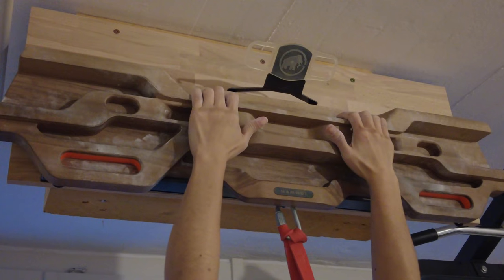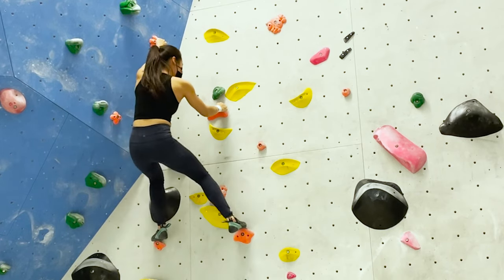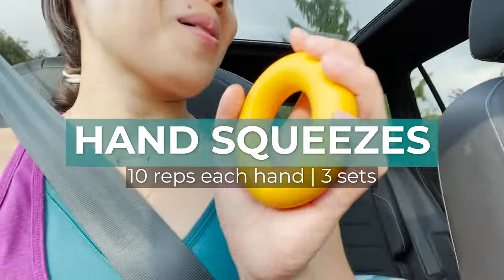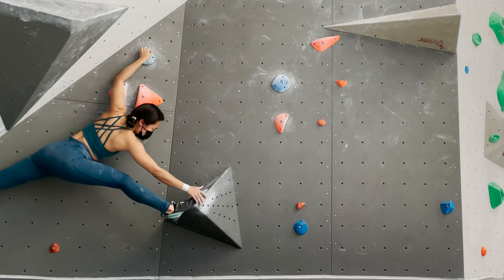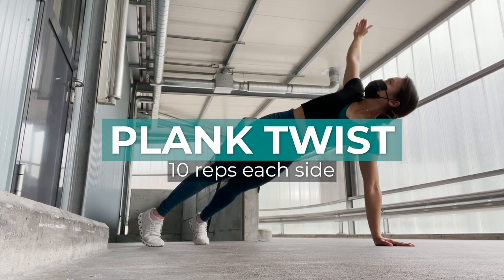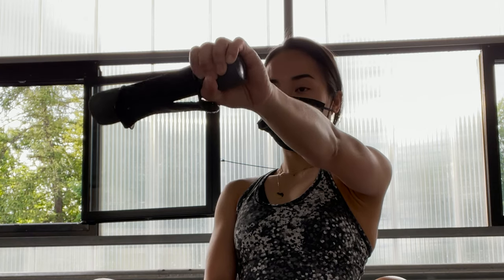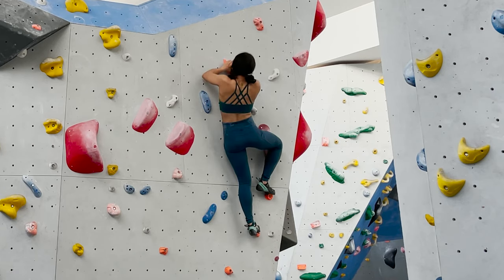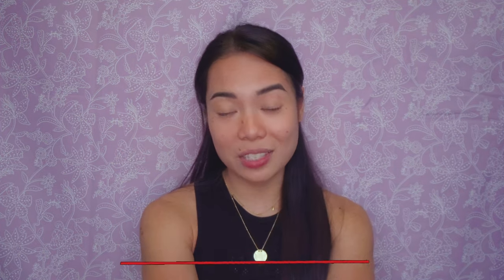How to PROPERLY WARM UP Before Climbing | Full-body Routine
I'm sharing how and why I properly warm up before climbing! In this video, I will lead you through the exact warm up exercise routine that I do before I start climbing either in the gym or at the crags.

This is my full-body, beginner-friendly, warm up routine, which I specifically put together in order to activate, strengthen and stabilise certain areas of my body and muscles groups that I use for climbing. In choosing these exercises, I focus on the parts of my body that are generally weak or prone to injuries, so that somehow I can reduce the risk of getting injured on those areas whilst climbing. This is also very much necessary especially when you‘re a beginner climber and you‘re just starting with your climbing journey…your muscles aren‘t used yet to the rough & tough challenges on the wall SO YOU SHOULD WARM UP YOUR MUSCLES & TENDONS WELL before your climbing sessions!

If you decide to follow my warm up exercises, I provided the following details below.

❗️❗️Please make sure that you listen to your body before you decide to do these exercises. They are fairly easy, but if you are someone dealing with previous injuries or you feel like something in your body already doesn't feel right, better NOT do them. Instead, just rest it out and come back once you're feeling all better 😊😘

Intro: 00:00:00
Why: 00:00:54
How: 00:02:15
On-Route: 00:02:29
Cardio: 00:03:07
Dynamic stretching: 00:03:22
ON-THE-WALL: 00:06:06

✨Share your favourite warm up exercise/s in the comments section✨
or any thought you may have...

🎥 FILMING GEARS:
Sony A6400 camera
Sony OSS 4/10-18 lens
DJI Pocket 2 creator combo
Joby Gorillapod tripod
Joby GripTight PRO telepod
iPhone 12 Pro
Røde Wireless Go II Mic

💻 EDITING SOFTWARE:
Adobe Creative Suite

🛍 SHOP MY GEARS
Scarpa Instinct VS
ON Clouds shoes
Petzl Sakab Boulder Bag
Prana Transform Leggings
FrictionLabs Gorilla Grip Chalk
Hand Grip Strengthener

💪🏽 MUSCLE RECOVERY
ELEEELS - X1T Percussive Massage Gun
321 STRONG Foam Roller

Hi! I'm Kimy, a Filipina living in Switzerland. I recently found my passion in climbing last 2019. I've been climbing/bouldering indoors and outdoors across Switzerland ever since. I created this channel so that I can share my climbing journey, including my travels in & out of Switzerland and other wild adventures with my family in the Philippines as well as with my friends all over the world.

My goal is simple: to inspire others to start climbing; and to show people that with determination, practice and persistence we can achieve success; and to bring you along with me in discovering all the climbing destinations here in Switzerland one climb at a time.

WELCOME TO MY CLIMBING ADVENTURES!